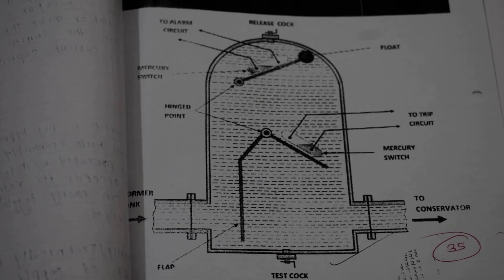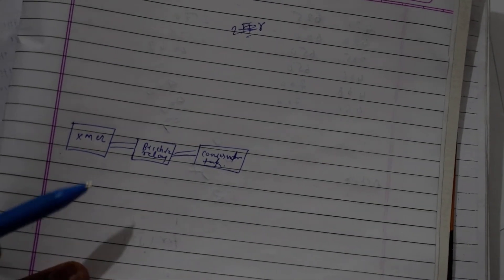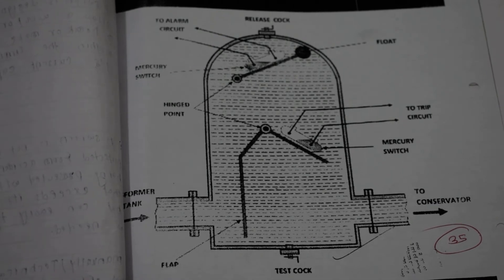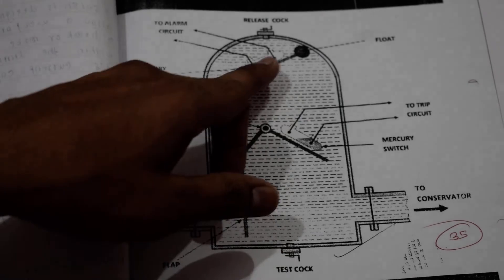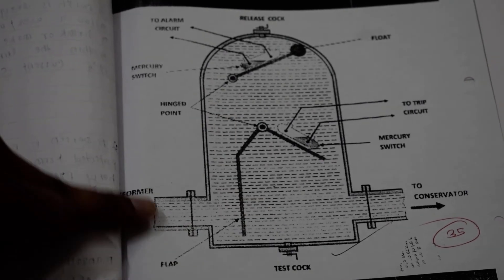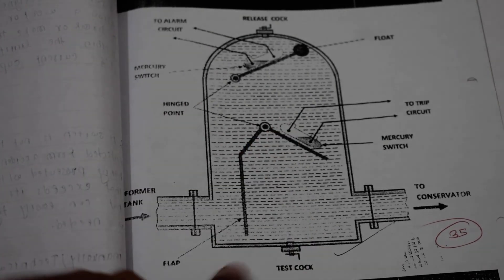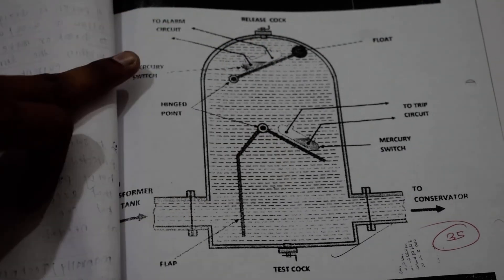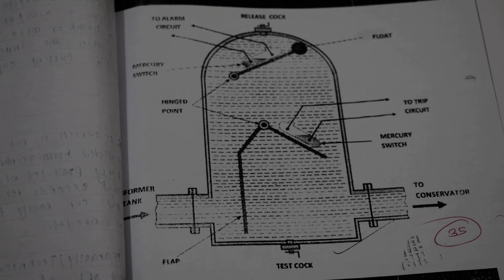Buchholz relay construction and working